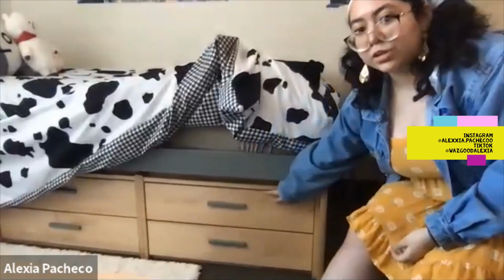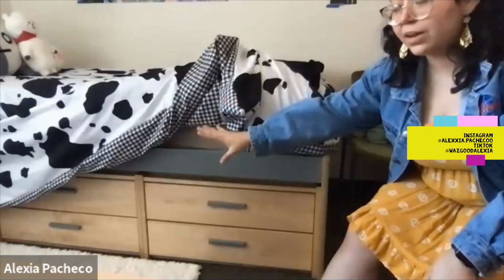UCR Q&A EPISODE 2: HOUSING (DORMS & APARTMENTS) | UNIVERSITY OF CALIFORNIA ADVICE | COLLEGE VLOG 💙💛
Welcome to the second episode of my UC Q&A series!! 👋

💛TIMESTAMPS💛
0:00 intro
0:41 my dorming experience
3:26 insight from a freshman
4:26 Enginuity LLC
7:21 residence hall events
8:10 roommate experience
10:27 student interviews
26:56 outro